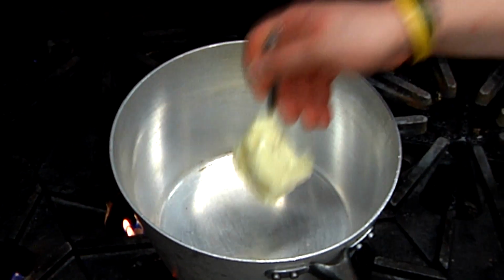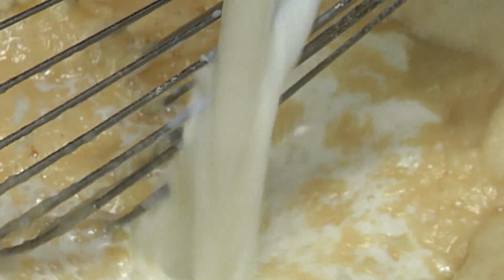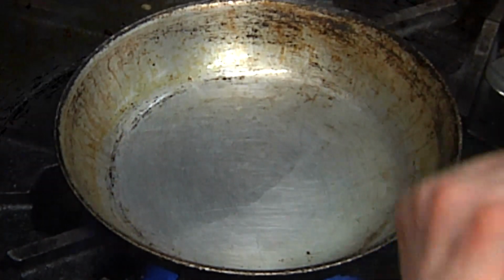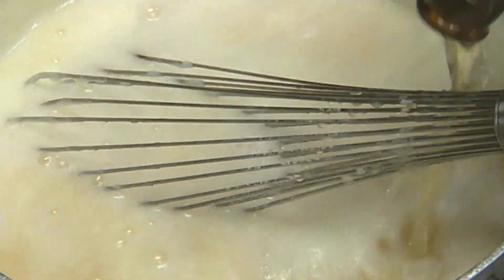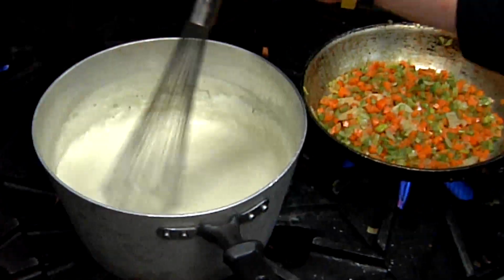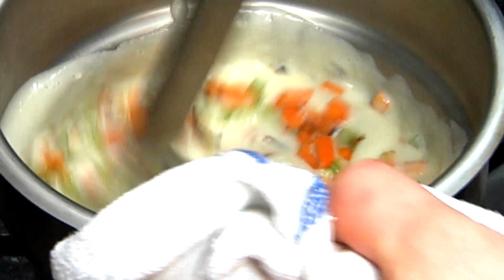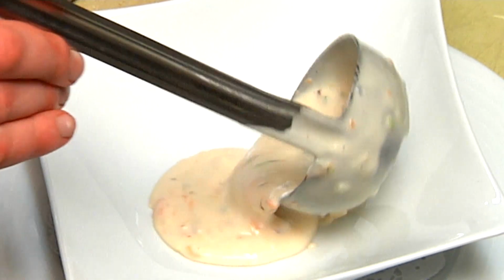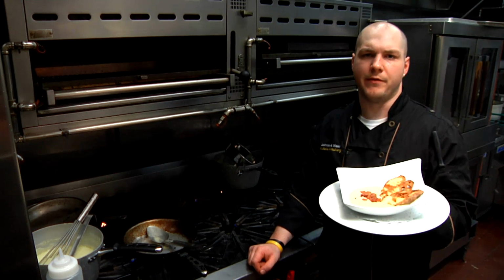Beer Cheese Soup Epicurean Recipe : Beer & Cooking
You don't have to spend an expensive night out at a fancy restaurant to enjoy beer cheese soup epicurean. Get a great beer cheese soup epicurean recipe with help from the executive chef at Siro's of Manhattan in this free video clip.

Series Description: Cooking with beer is a great way to add a little bit of extra flavor to your favorite meals. Get tips on preparing a variety of different beer recipes with help from the executive chef at Siro's of Manhattan in this free video series.